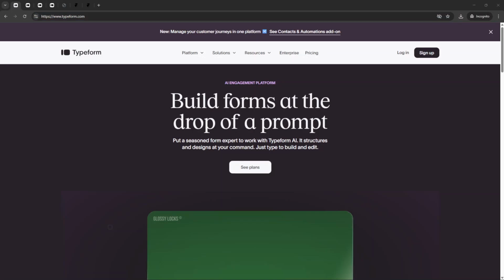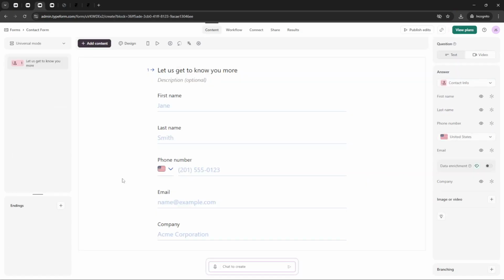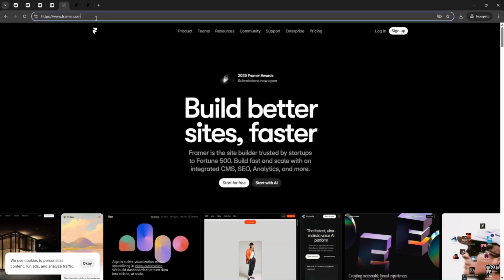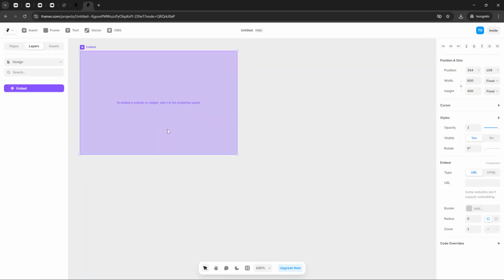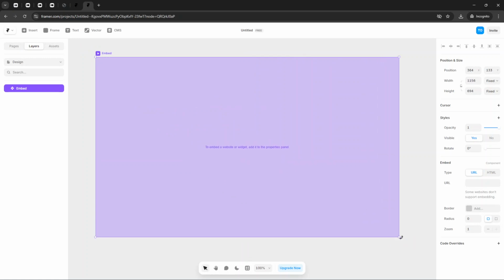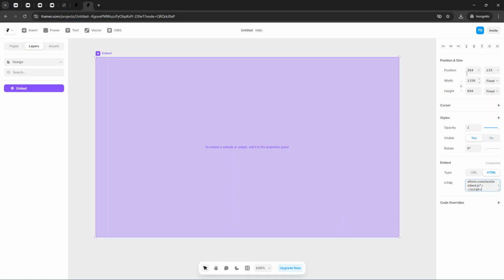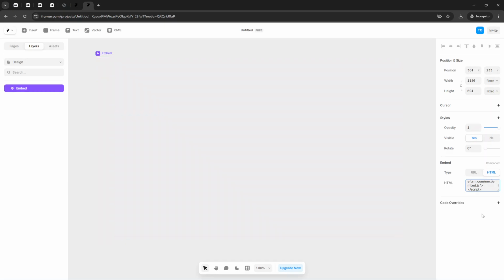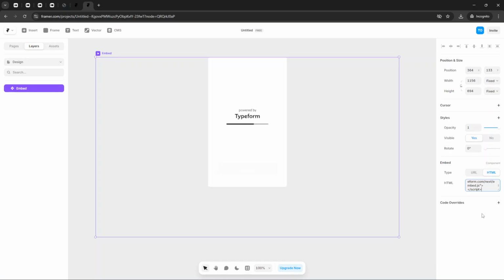How To Add A Typeform Form On Framer Website (2026 Guide)